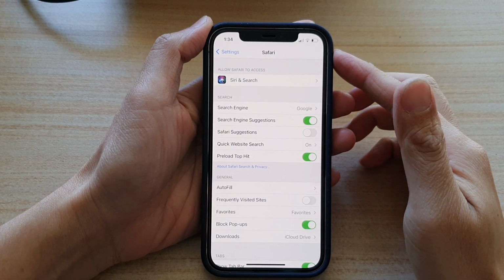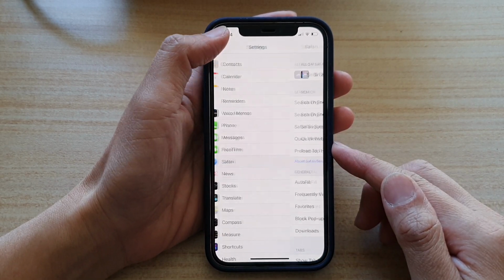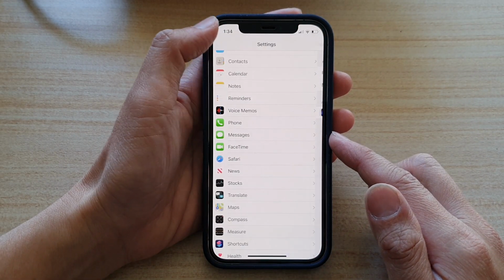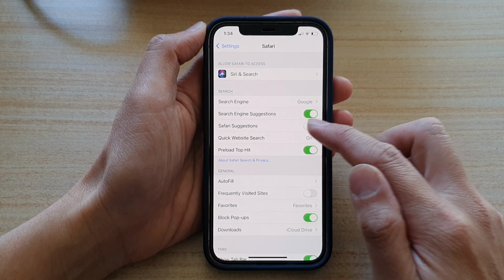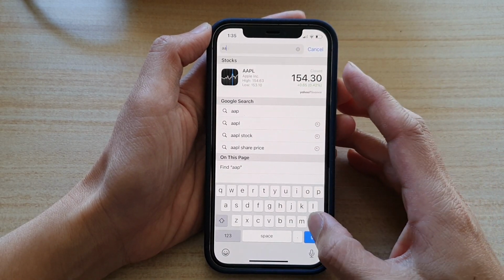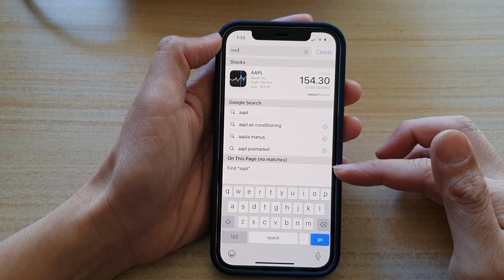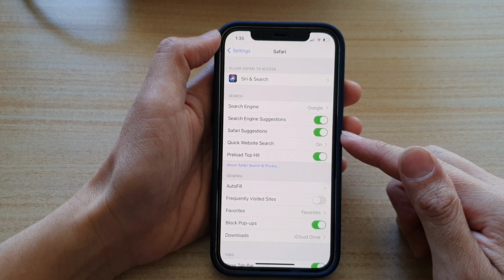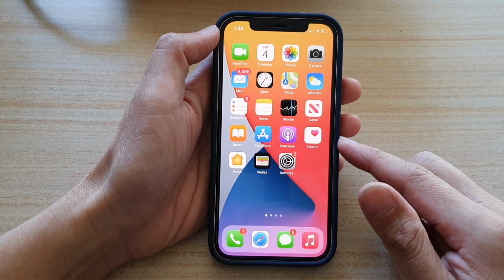iPhone 12: How to Enable/Disable Safari Suggestions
Learn how you can enable or disable Safari suggestions on the iPhone 12 / iPhone 12 Pro.